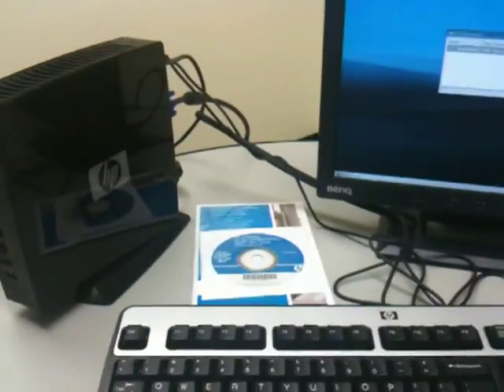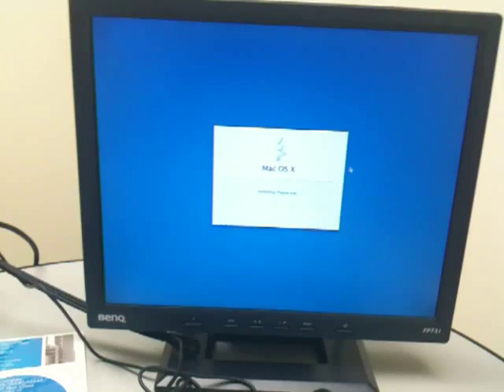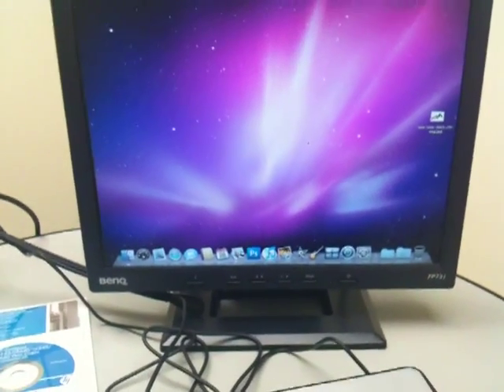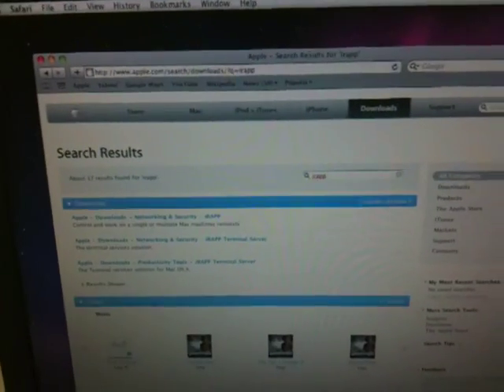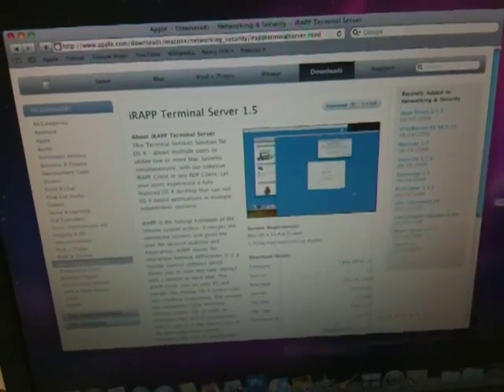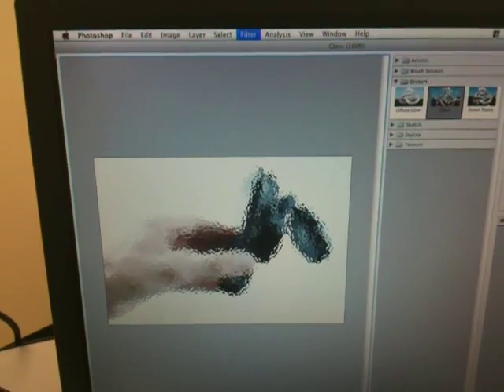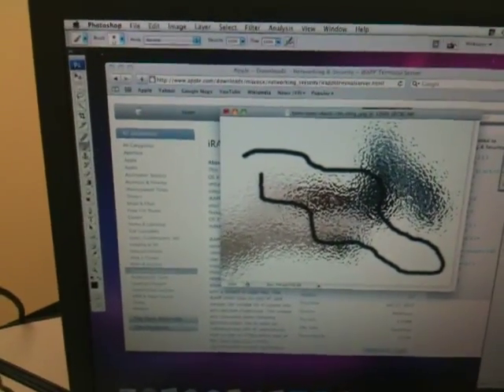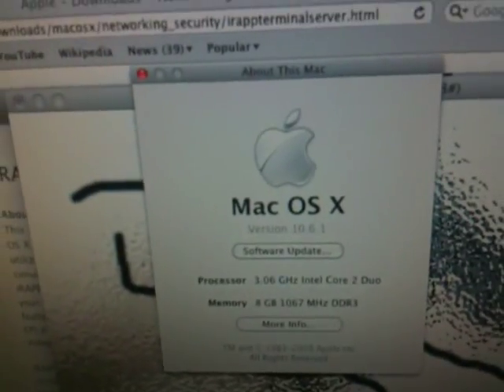iRAPP Terminal Server on a HP t5145 Thin Client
In this demo you can see how a Thin Client can connect to the OS X iRAPP Terminal Server.